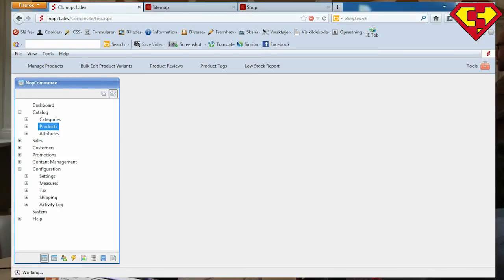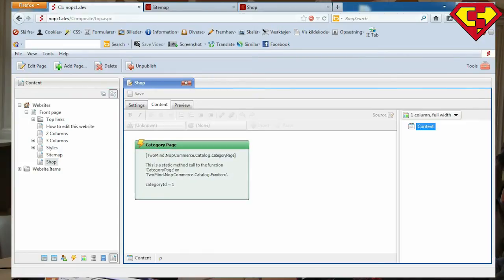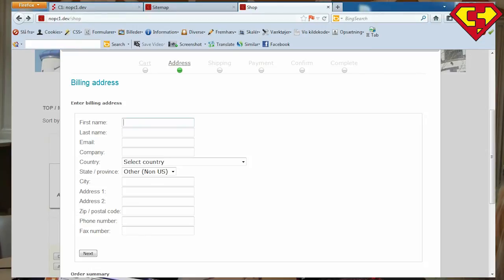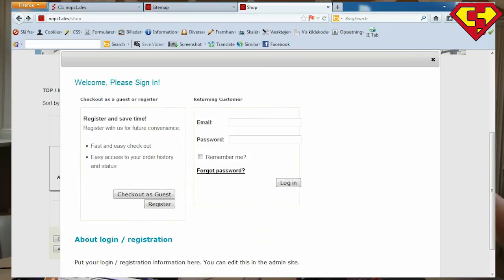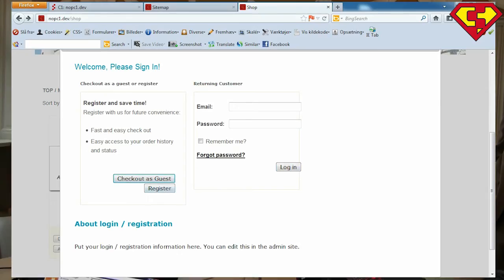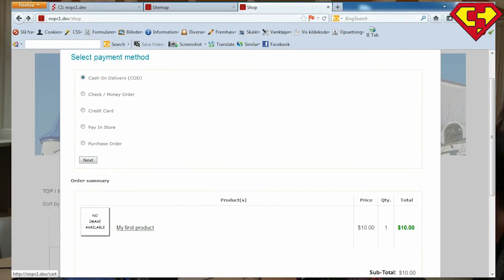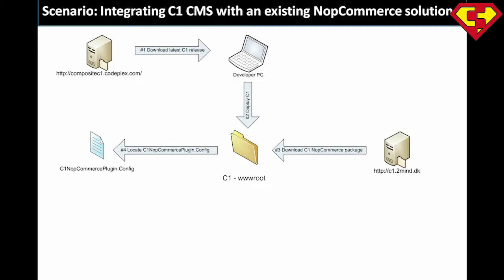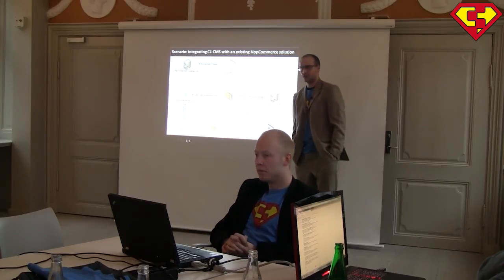Integrating nopCommerce in Composite C1 CMS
nopCommerce is probably the most popular .net open source web shop and making it run hand in hand with Composite C1 makes good sense. Hear what 2Mind have done to make this a lot easier.